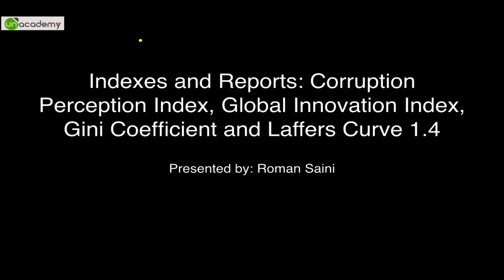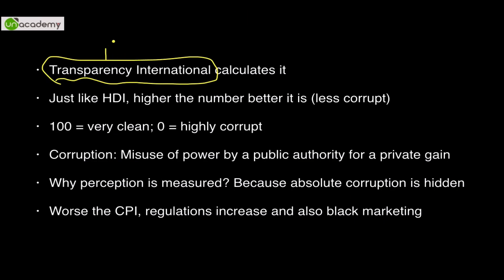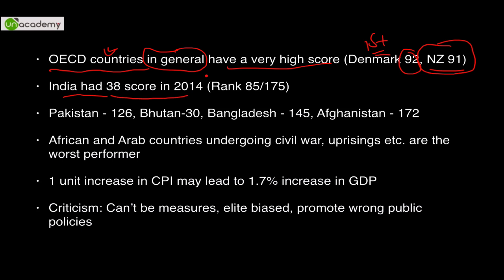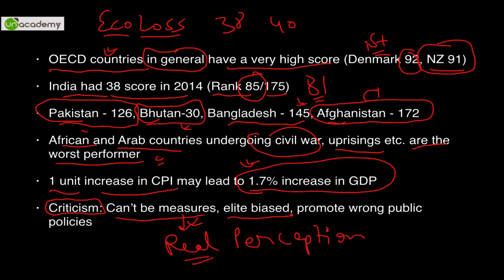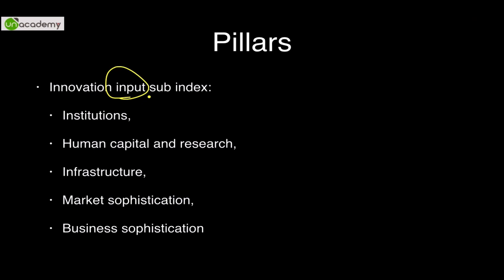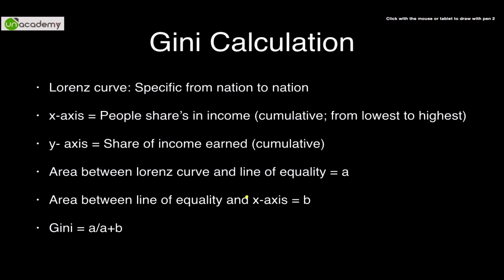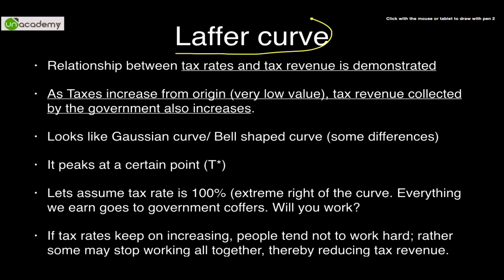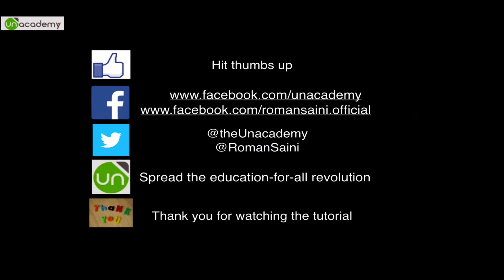Corruption Perception Index, Global Innovation Index, Gini, Laffers Curve 1.4: Roman Saini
Content:

1. Corruption Perception Index
2. Global Innovation Index
3. Gini Coefficient
4. Laffers Curve

Video by Unacademy for IAS Preparation. How to prepare for IAS exam, Best IAS Coaching, IAS Civil Services Syllabus, Study Material for IAS Exam, IAS Civil Services Exam, UPSC Preparation, Tips for IAS, Material for IAS Preparation, UPSC Exam Material, IAS How to prepare, Other good resources: Mrunal.org, IAS preparation tips, How to prepare for IAS 2015, Roman Saini Video For more educational lessons by top educators